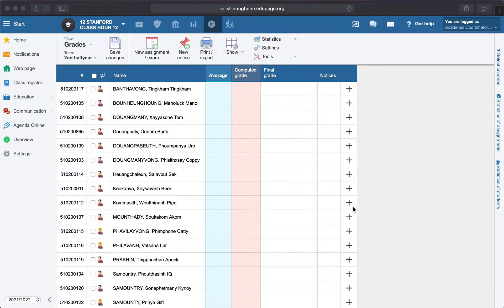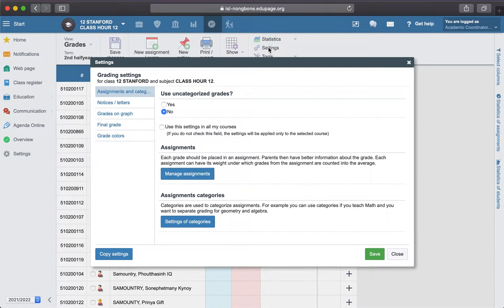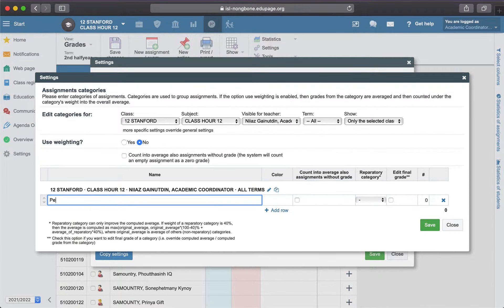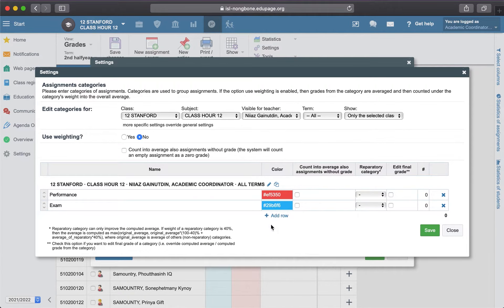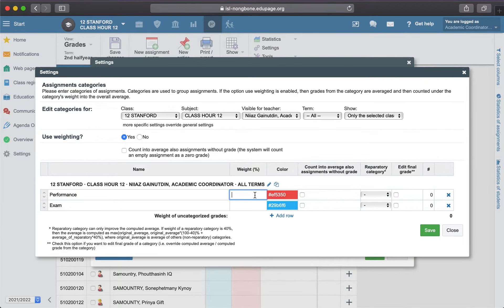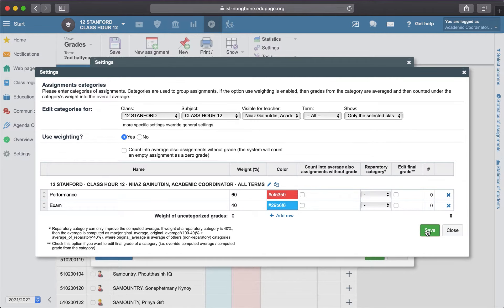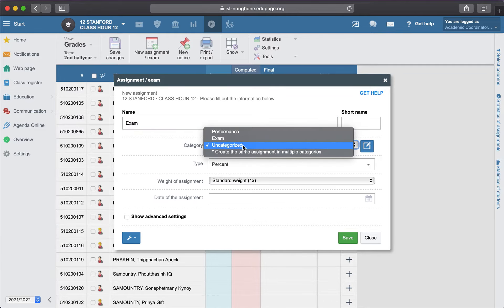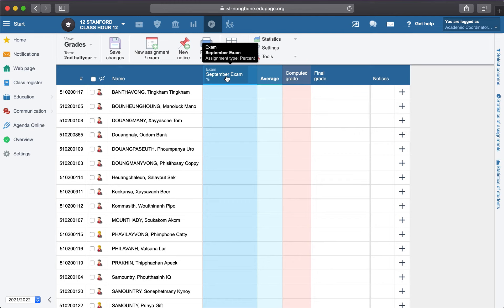EduPage Tutorial. Creating categories. Specifying the weights.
Video content:
You can manage your assignments by creating the categories and specifying the weights among them.